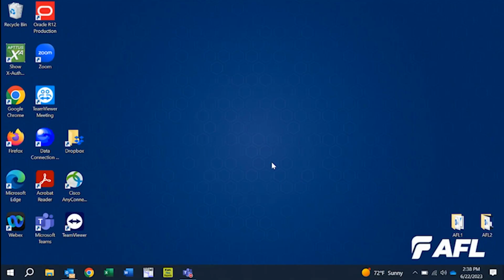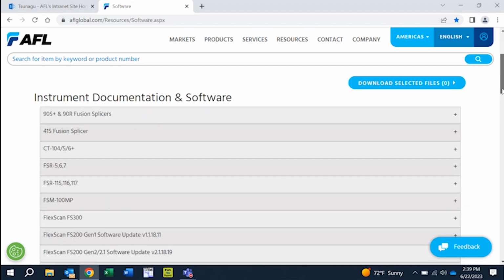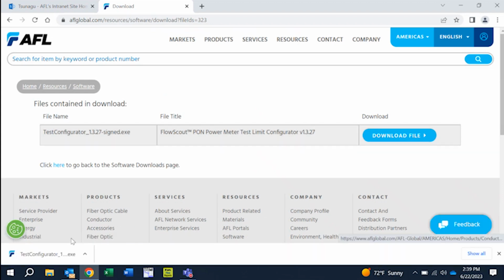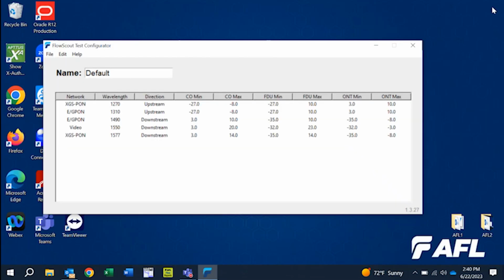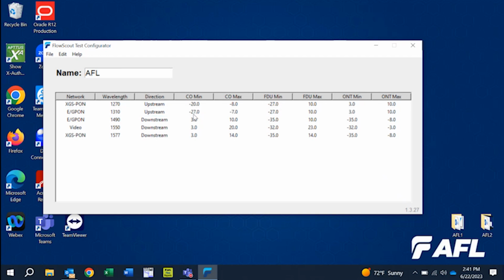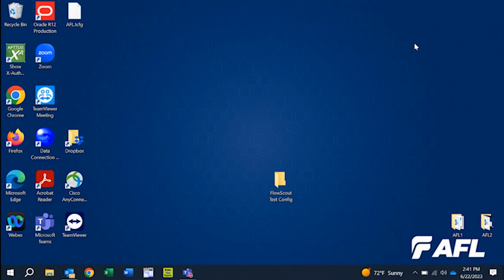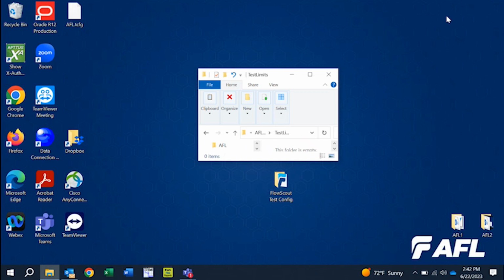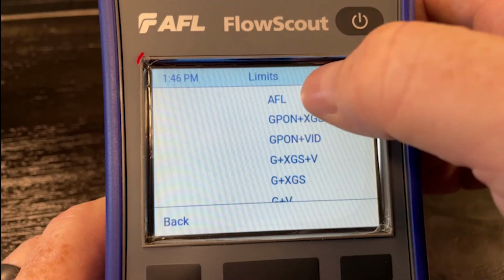FlowScout® Through-Mode PON Power Meter - Setting Custom Limits